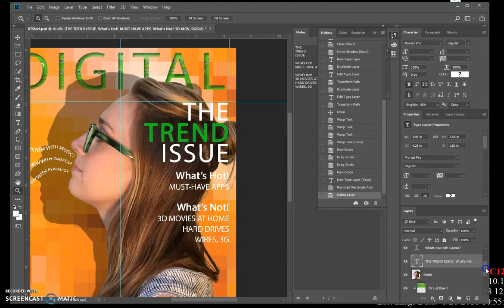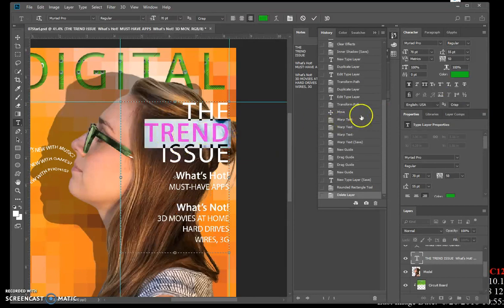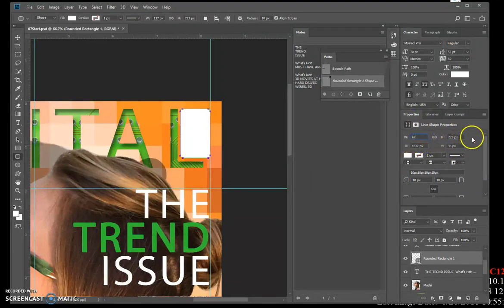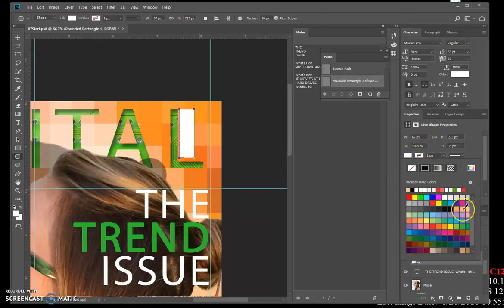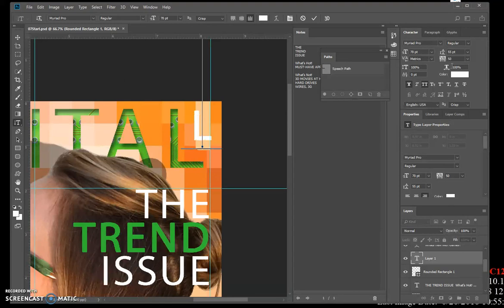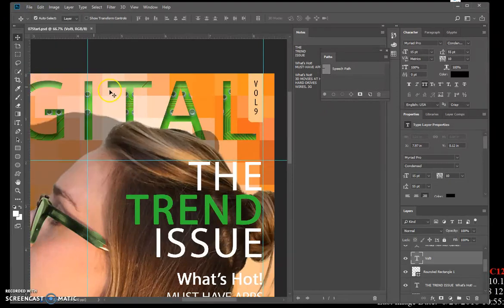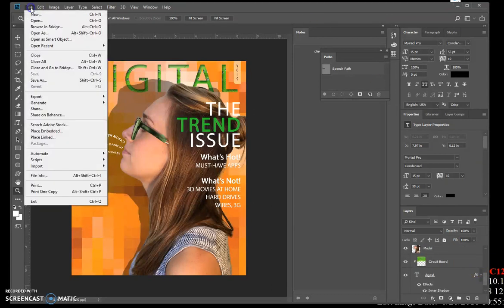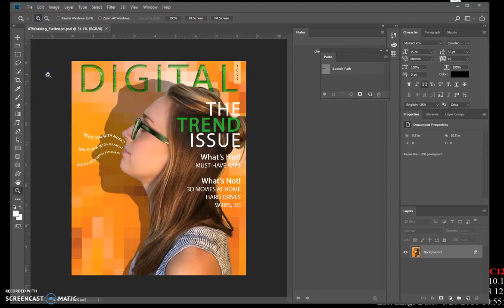lesson 7 part 3